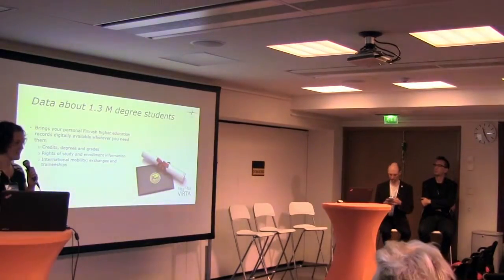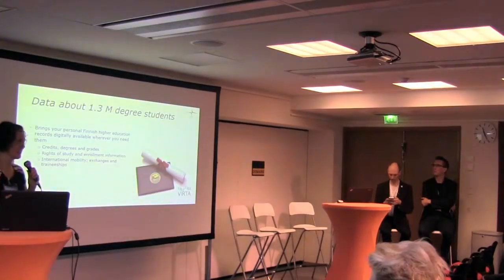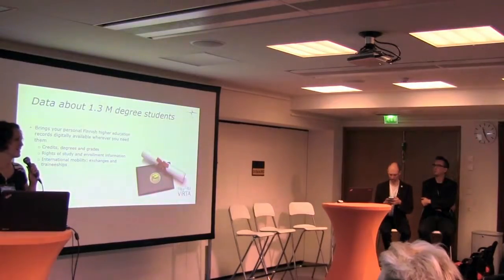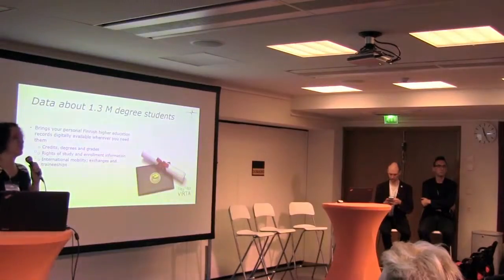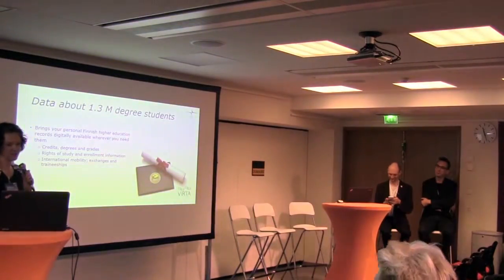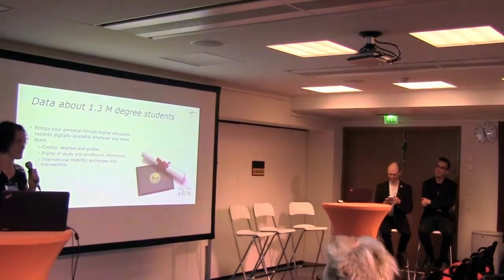Paula Merikko at the Research & Education domain at Mydata2016 conference